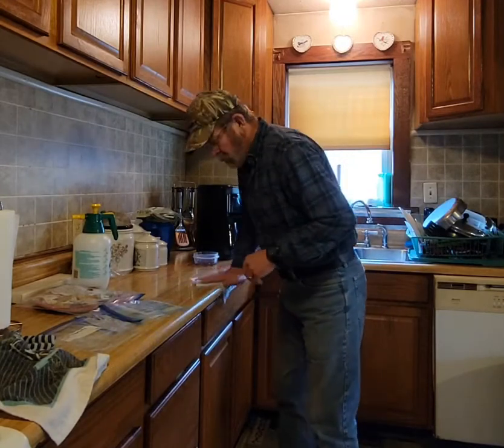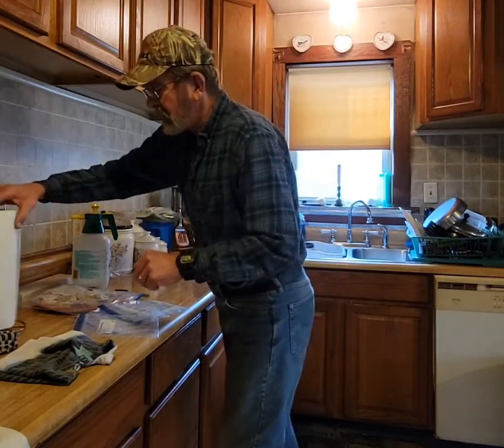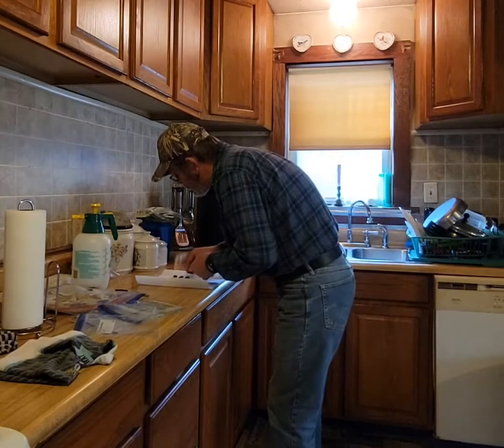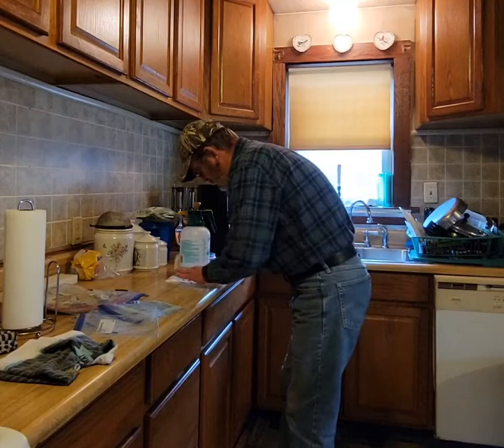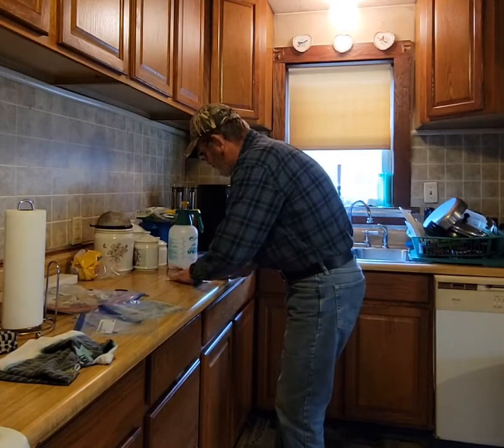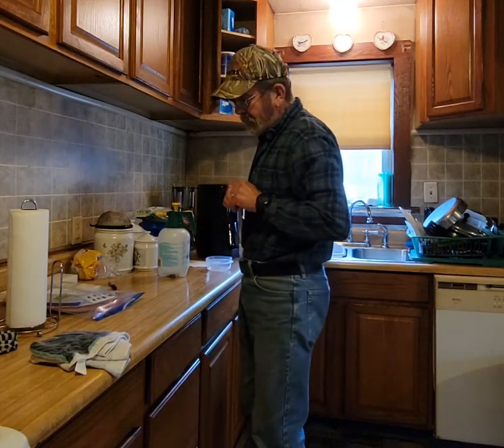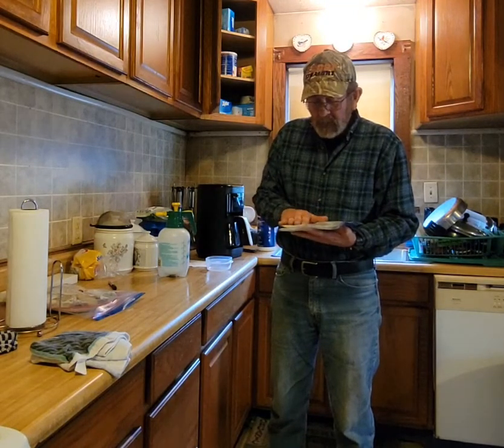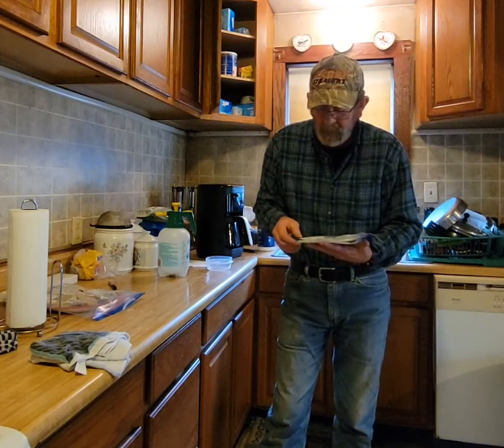stratified seed care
keep them clean